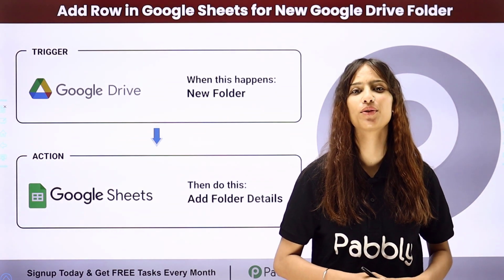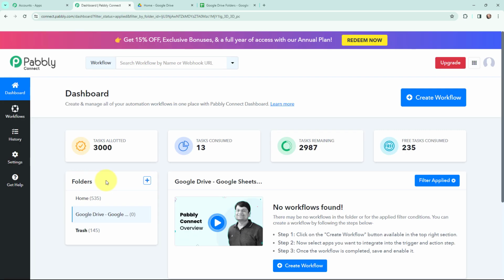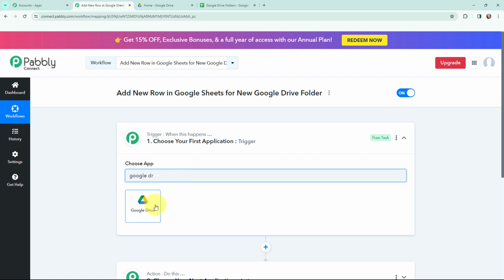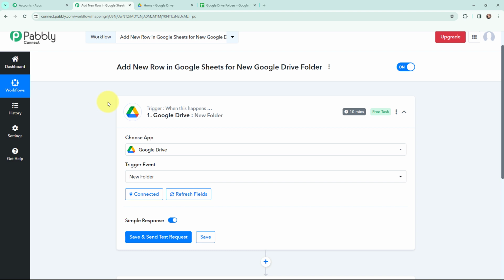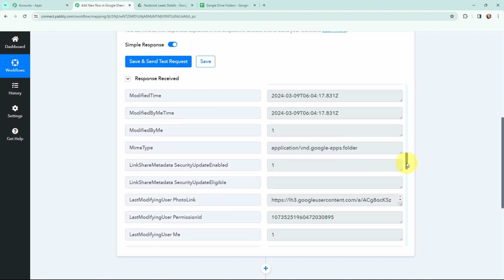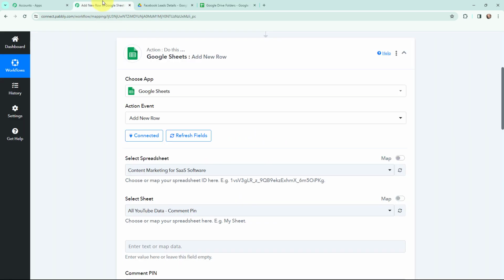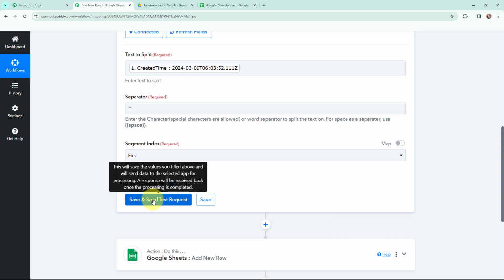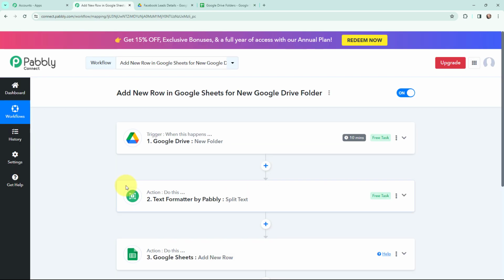How to Add Row in Google Sheets for New Google Drive Folder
In this tutorial, we'll walk you through the process of automatically adding rows in Google Sheets whenever new folders are created in Google Drive. This integration between Google Drive and Google Sheets, facilitated by Pabbly Connect, streamlines your data management process and ensures that your folder organization is accurately reflected in your spreadsheet.

Discover how to set up triggers in Pabbly Connect to detect new folder creations in your Google Drive. Whether it's organizing project files, managing client documents, or categorizing resources, you'll learn how to capture these folder creations automatically.

Learn how to configure actions in Pabbly Connect to add corresponding rows in your Google Sheets document for each new folder created. With this integration, you can maintain an up-to-date record of your folder structure, making it easy to track and manage your files.

Explore advanced customization options, such as mapping folder attributes like name, location, or creation date to specific columns in your Google Sheets document for better organization and analysis.

Witness the efficiency of automation as new Google Drive folders trigger the automatic addition of rows in your Google Sheets document, ensuring that your spreadsheet reflects the latest changes in your folder structure.

Join us as we empower you with the tools to streamline your folder organization process and maintain accurate records of your Google Drive folders in Google Sheets. By connecting Google Drive with Google Sheets through Pabbly Connect, you'll enhance your data management capabilities and improve overall productivity.

1. Automation: Pabbly Connect offers automation capabilities that can help you automate mundane and repetitive tasks. This allows you to save time, money and resources.

2. Integration: Pabbly Connect provides a wide range of integrations so that you can connect different web services with each other. This helps you to create smarter workflow processes and make your business more efficient.

3. Security: Pabbly Connect takes security seriously and provides an industry-standard security system to protect your data and applications.

4. Scalability: Pabbly Connect is highly scalable and allows you to easily add new applications and services to your workflow.

 5. Cost-effective: Pabbly Connect is cost-effective and provides plans for different business sizes.